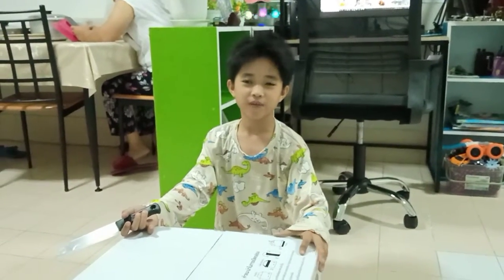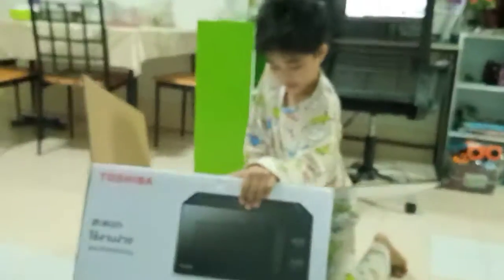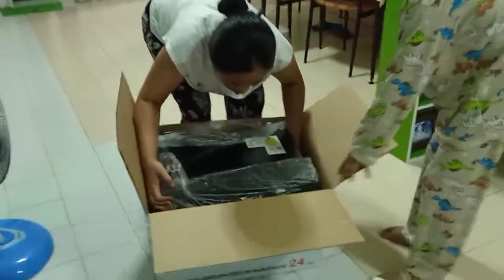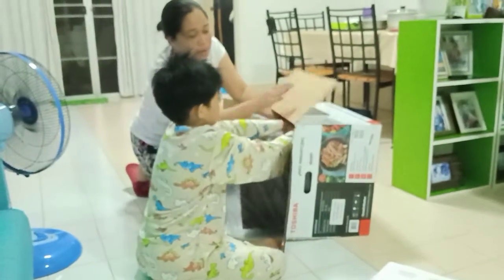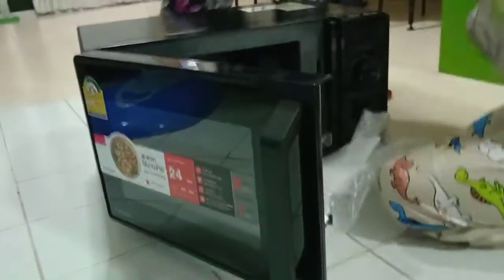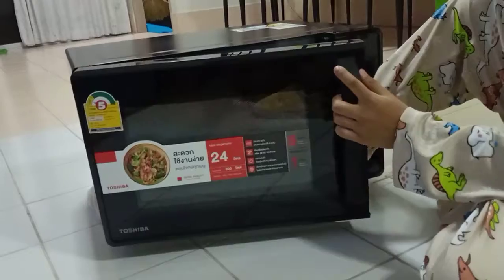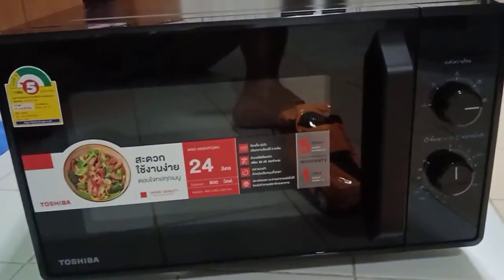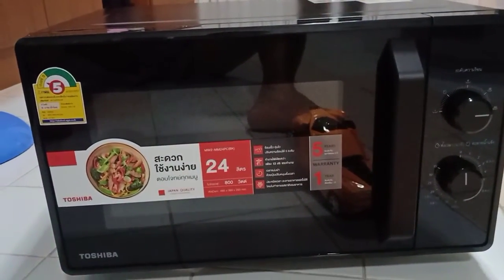UNBOXING MICROWAVE OVEN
MJ'S STYLE OF UNBOXING HIS OVEN